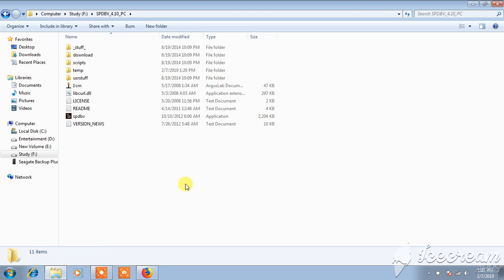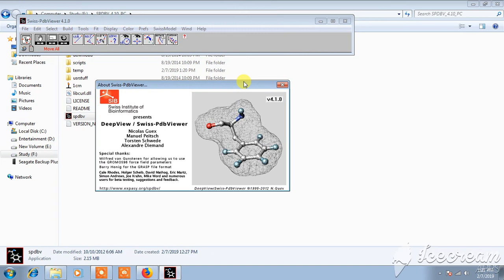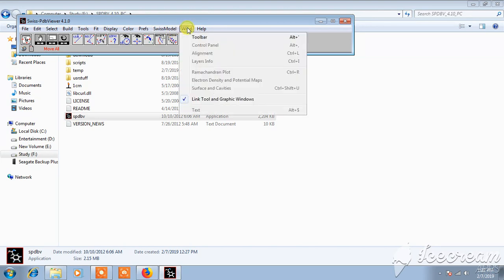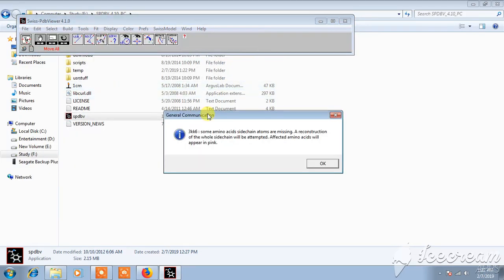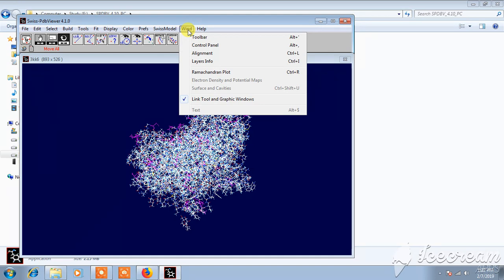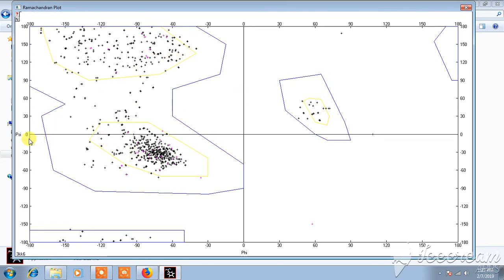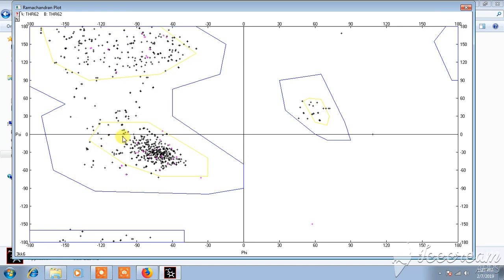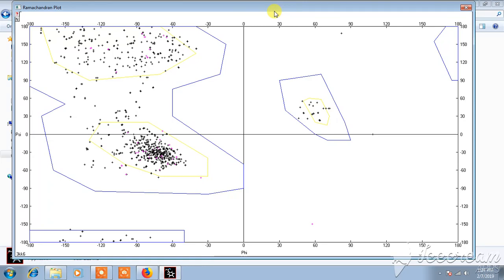Ramchandran Plot uising PDBVIEWER Software